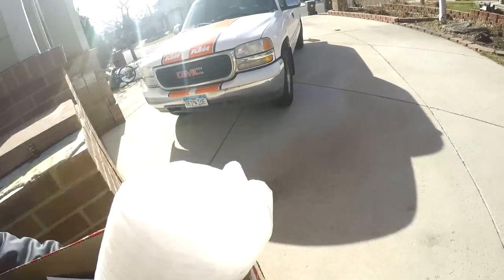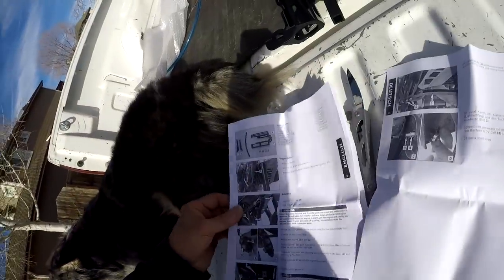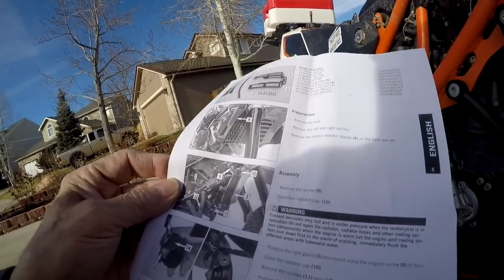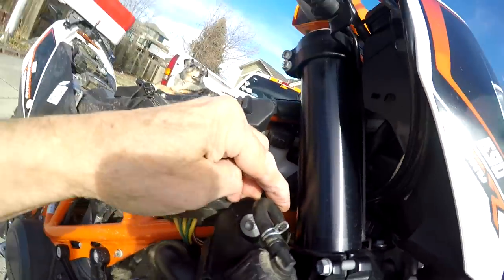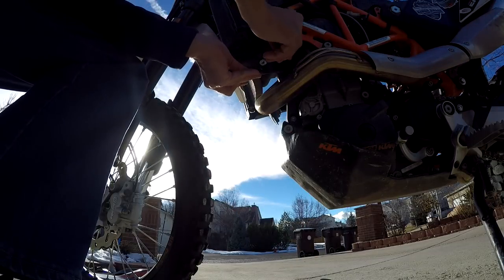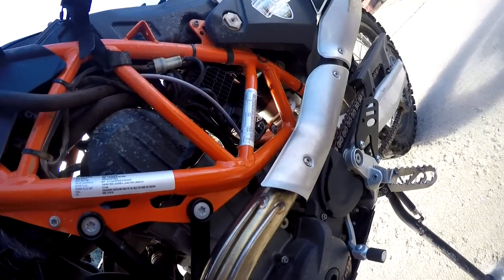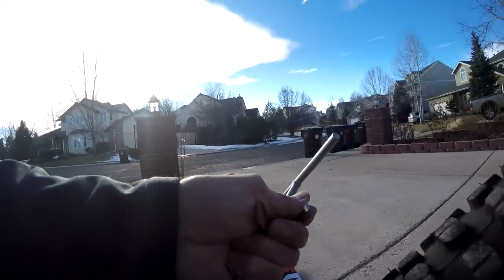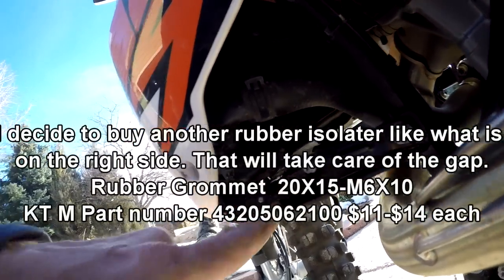KTM 690R Enduro Radiator Guard Install Instructions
Baja Dreaming -I tweaked my radiator on some falls while riding at the 2015 KTM Adventure Rally in Crested Butte, CO. As Deacon and I get ready for our trek into Baja, Mexico I decided to put on the KTM Powerparts Guard Pn 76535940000 to minimize any future damage.